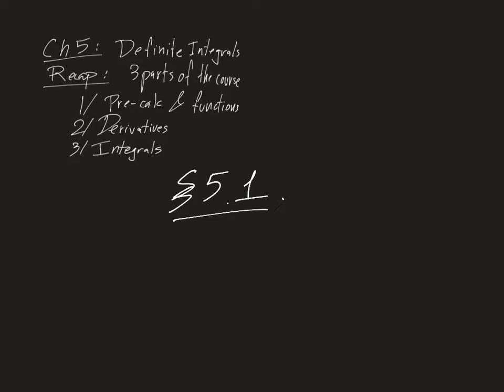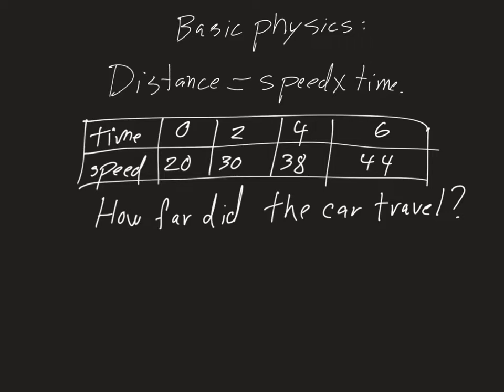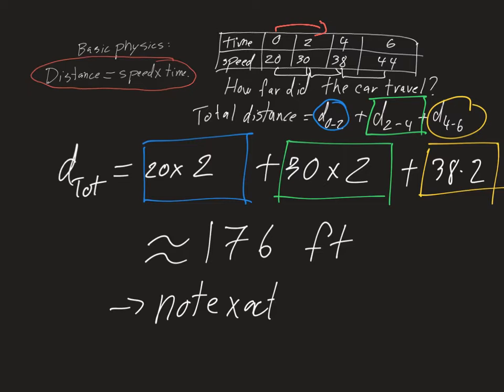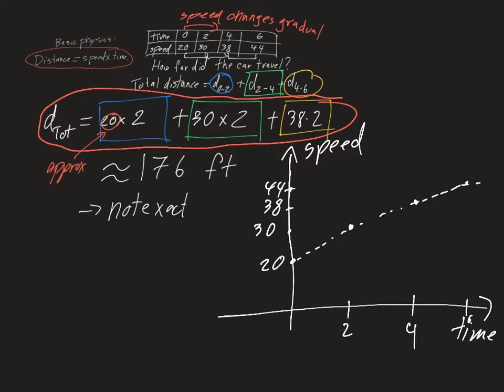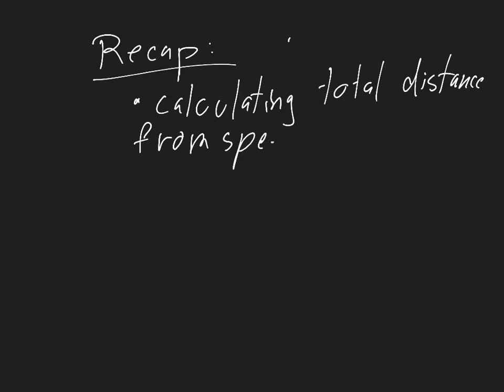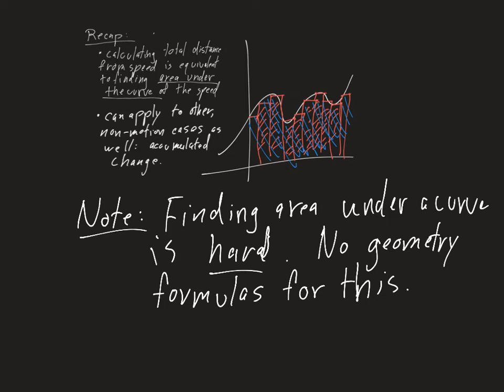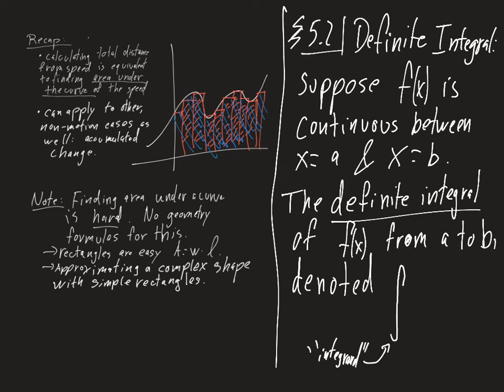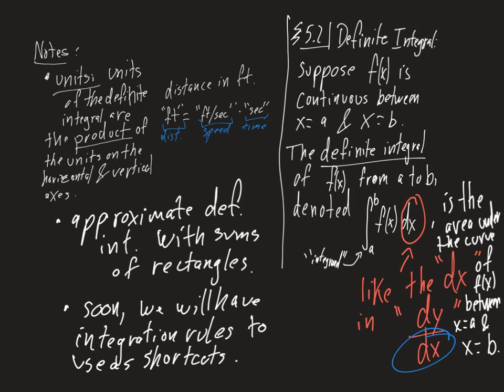Introducing Definite Integrals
03/24/2020 Lecture for MATH 122, covering sections 5.1 and 5.2 of the textbook.